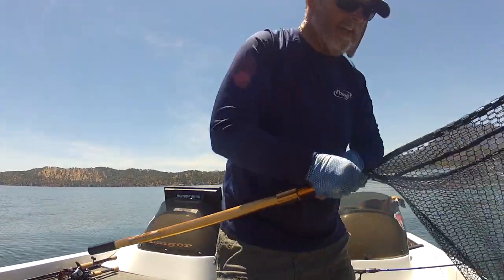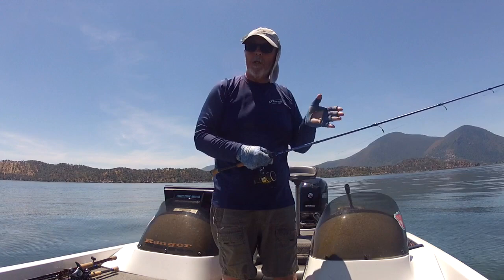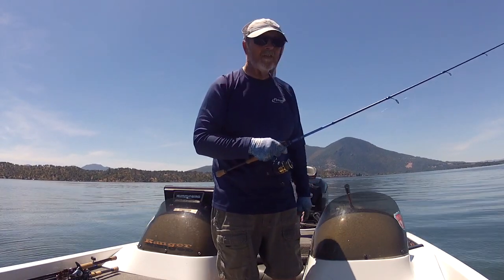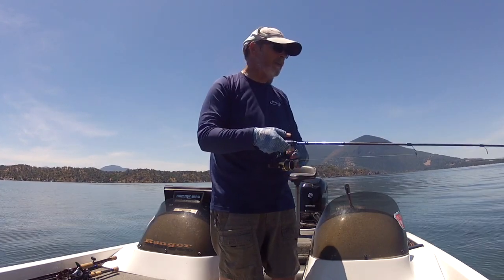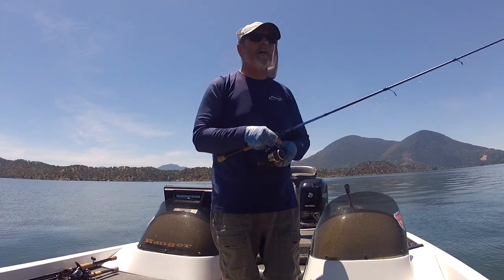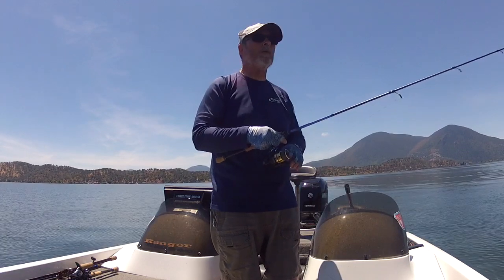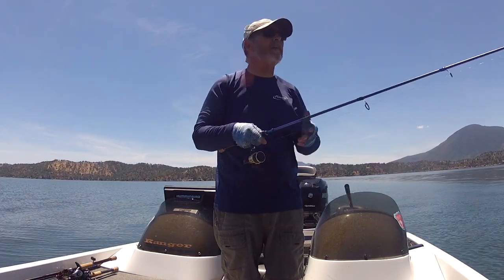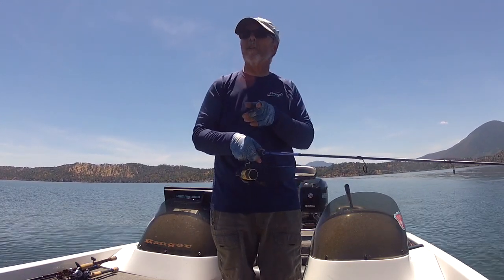Clear Lake Fishing Report. 7/18/19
This week’s report on lake conditions and fishing for Clear Lake.  Had no info on catfish or panfish.  Also, I mentioned twice that I was in the Redbud arm, I wasn’t, Rattlesnake arm while shooting.